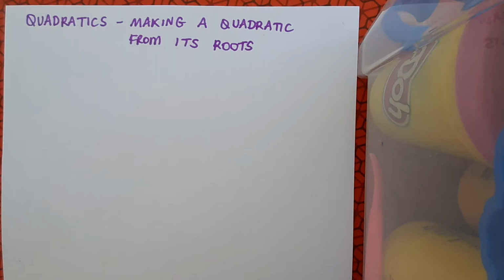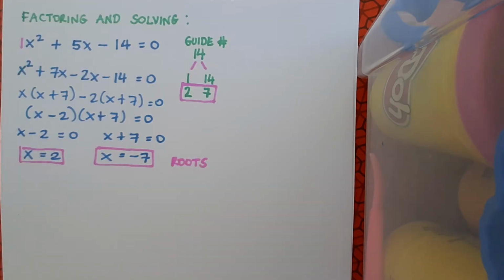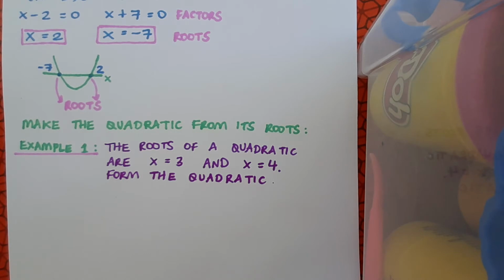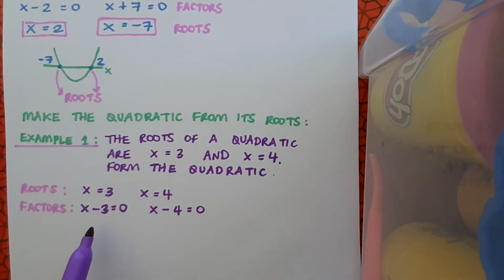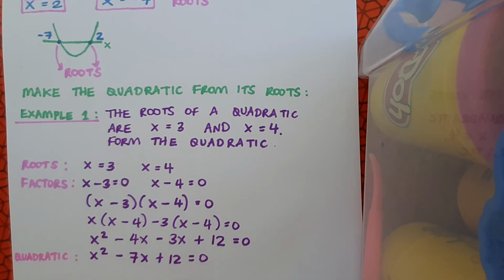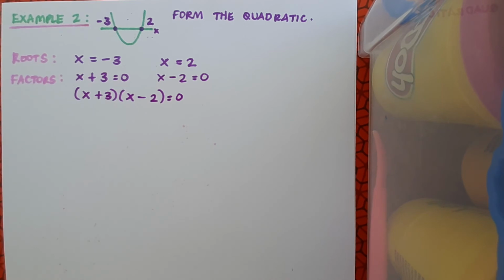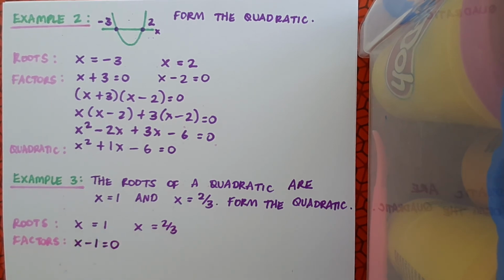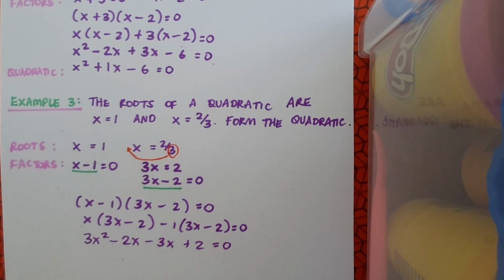Algebra - Making a Quadratic from its Roots